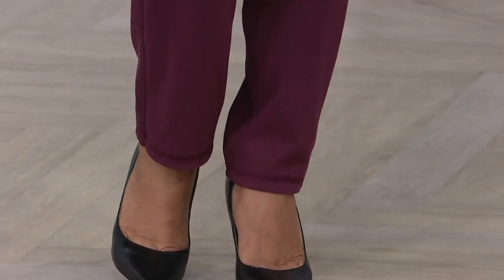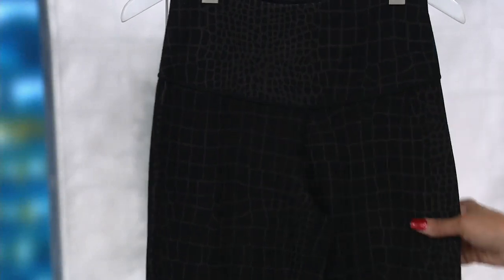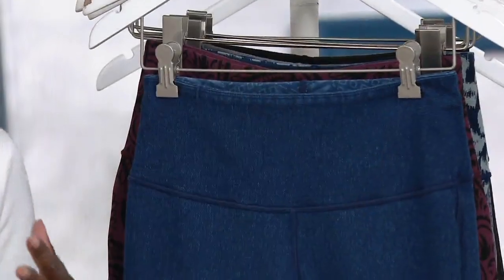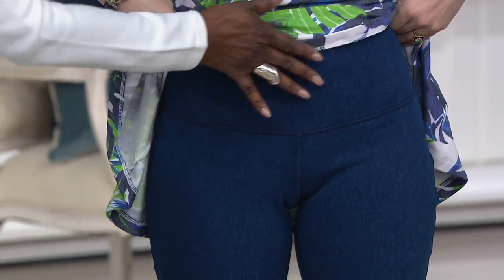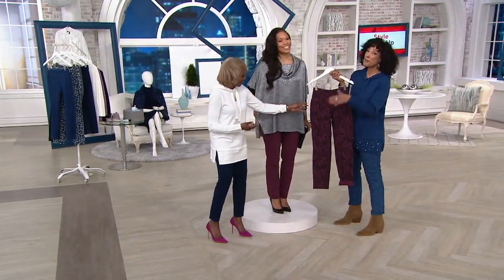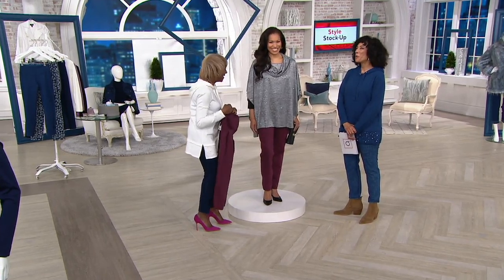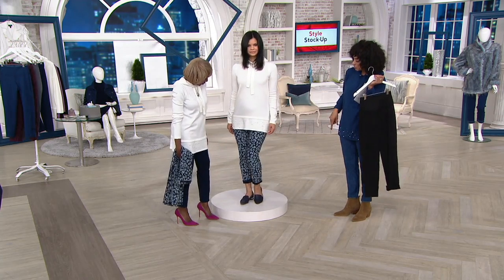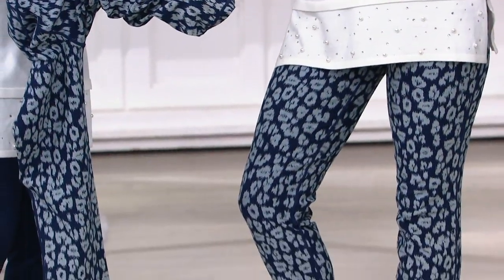Women with Control Prime Stretch Reversible Ankle Jeans on QVC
Women with Control Prime Stretch Reversible Ankle Jeans